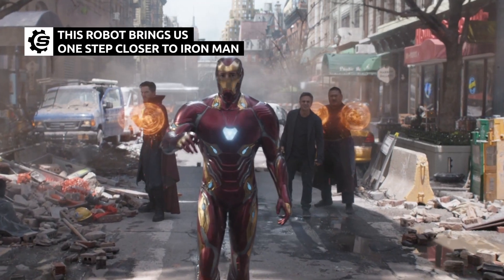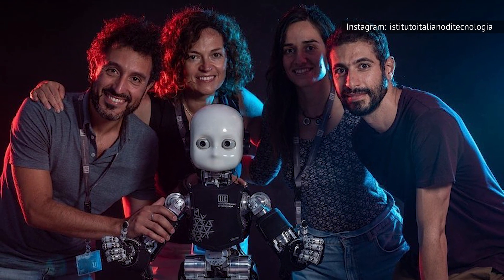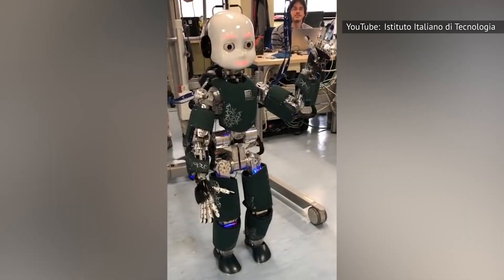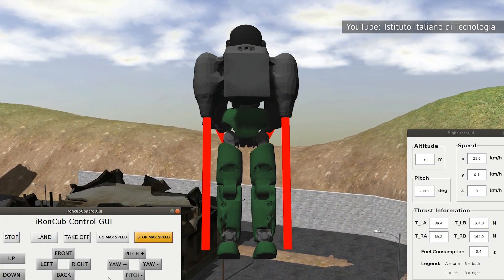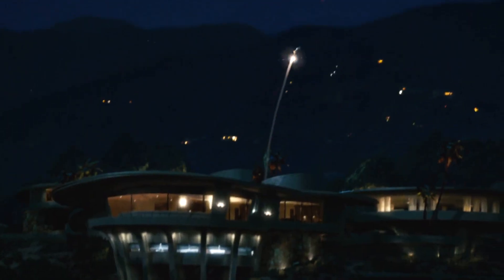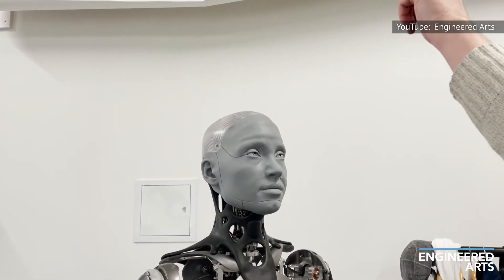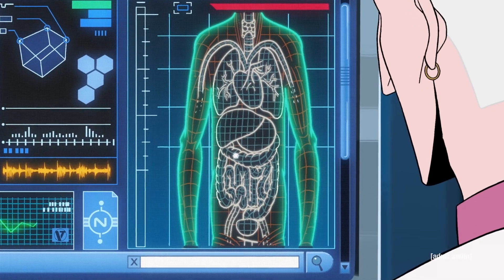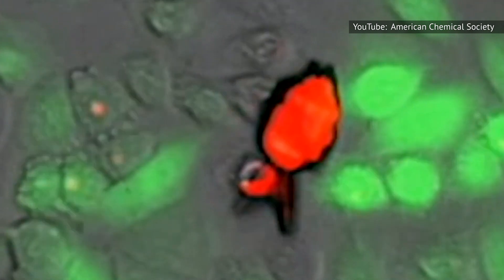A Real-Life Iron Man Is Closer Than You Realized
The Marvel Cinematic Universe isn't exactly a realistic one, but some of the series' imaginative tech has never been closer to reality.

The Italian Institute of Technology (aka the Istituto Italiano di Tecnologia) is pushing the field of robotics forward with the "iRon Cub," a variation on their iCub Humanoid Robot that will also be able to fly.

While it's not quite the nanobot Iron Man suit from the movies (or even really the Mark I), it's still a thrilling concept – and speaking of nanobots, plenty of other researchers are working on bringing those to life too.

Want to know why the iRon Cub is one of the most exciting projects in robotics? Here's why this robot brings us one step closer to Iron Man.